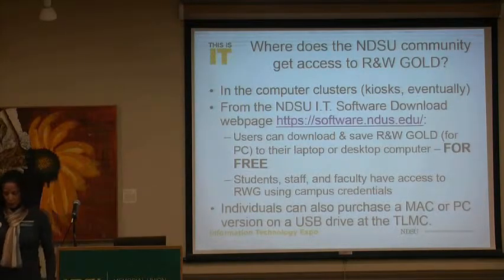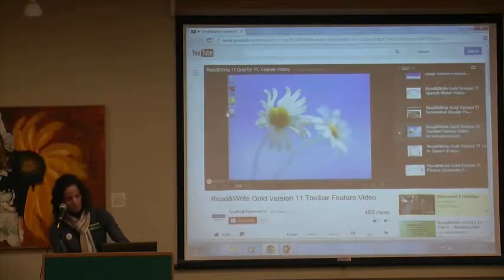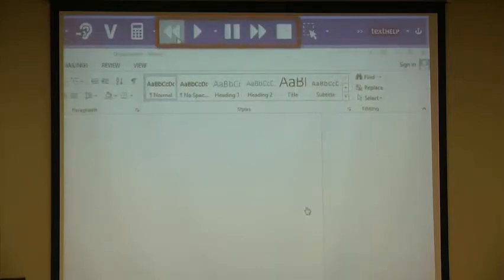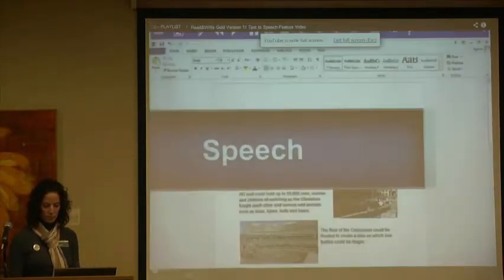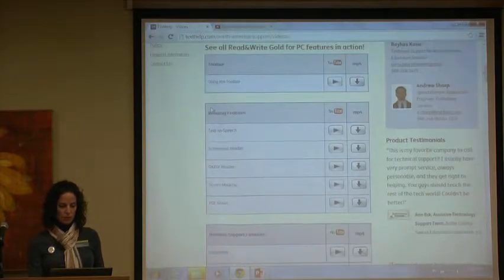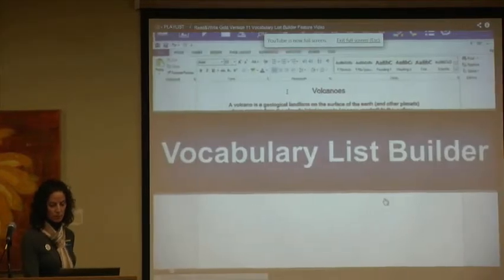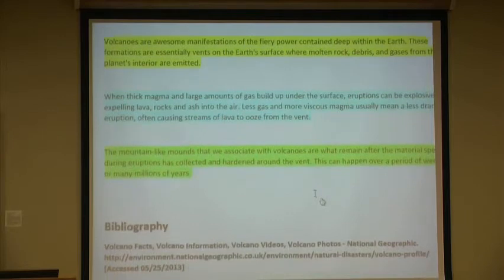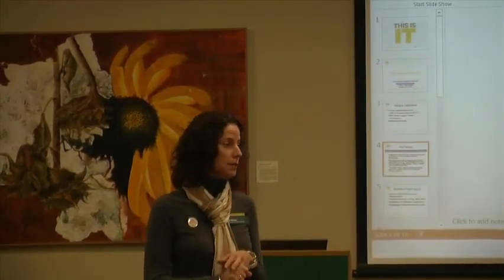Read and Write Gold - NDSU IT Expo 2013